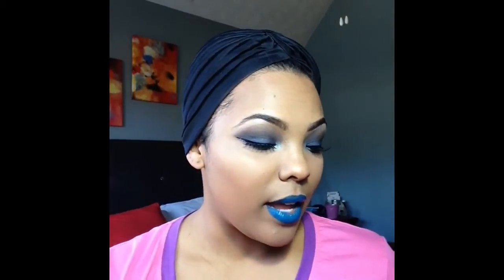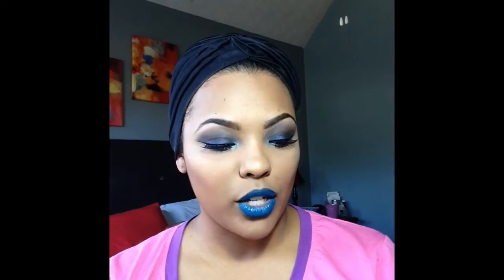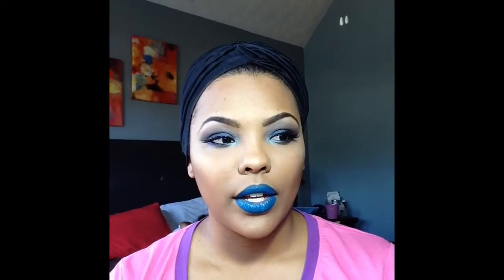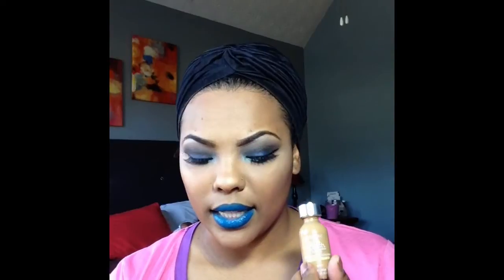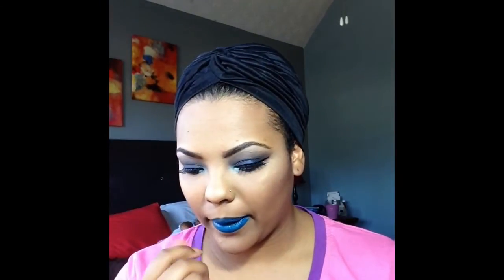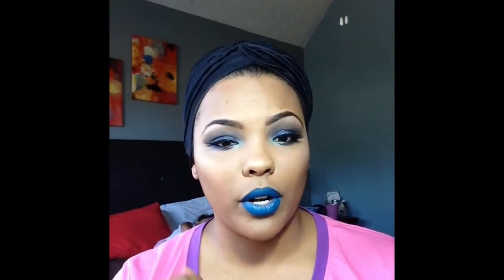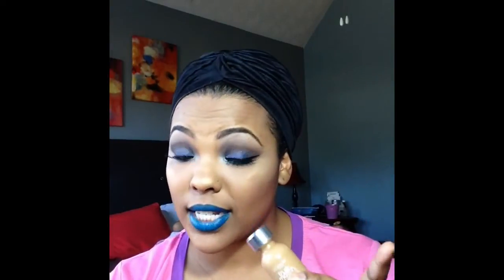Product Review: Loreal True Match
I am W7 in this foundation.  I actually really like it so far.

Covergirl Stay Fabulous Foundation 315 Tawny
Covergirl Stay Fabulous Pressed Powder 315-320
Covergirl Queen Collection All Day Flawless 3in1= Classic Bronze
Covergirl Queen Collection Lasting Matte Pressed Powder= Light Golden
Revlon Colorstay= Toast/Caramel
Revlon Nearly Naked= Caramel
Revlon Colorstay Pressed Powder= Medium Deep
Maybelline Dream Liquid Mousse= Caramel Dark 2
Maybelline Dream Matte Mousse=Caramel Dark 2
Maybelline Dream Wonder Powder= Honey Beige
ELF Flawless Finish Foundation= Almond
Black Radiance BB Cream=Cafe (nope, too dark lol)
Black Radiance Pressed Powder=Bronze Glow
No 7 Protect & Perfect Foundation=Deeply Honey/Mocha
Kiss NY Poreless Magic Caviar Souffle Foundation= Caramel
Bare Minerals Loose Powder= Golden Tan
Becca Even Matte Shine Proof Foundation=Amber
LA Colors Pressed Powder= Tan (highlight)/Cocoa (contour)
Ruby Kisses Mineral Powder= Caramel/Golden Honey
Milani Face Powder= Dark Tan
Milani Minerals Compact Makeup=Medium (all over or highlight)/Warm (bronzer)
MAC Mineralize Skinfinish= Dark
MAC Studio Fix Pressed Powder= NC 42

FTC: All products were purchased with my own money unless stated in the video. Music used is composed/written/produced by iTunes.

Any letters or fun stuff, send them here:
JaleaNicole
950 Eagles Landing Parkway